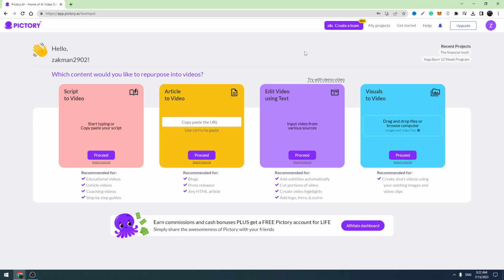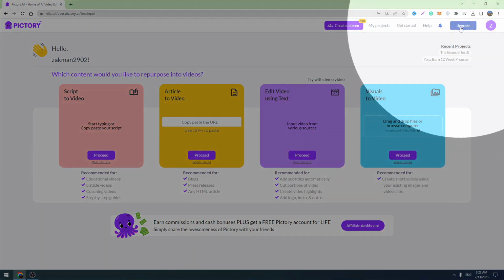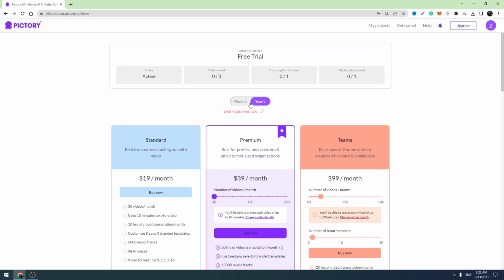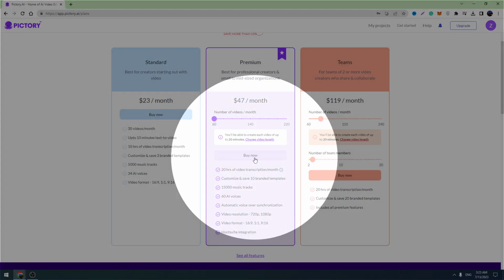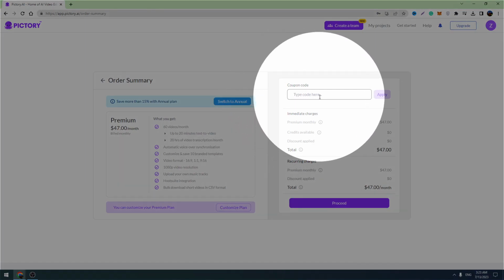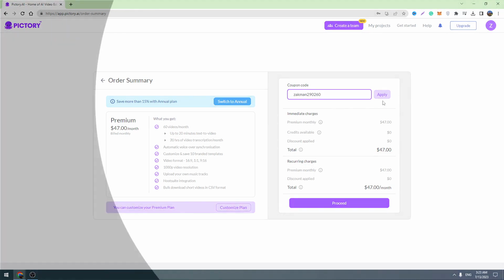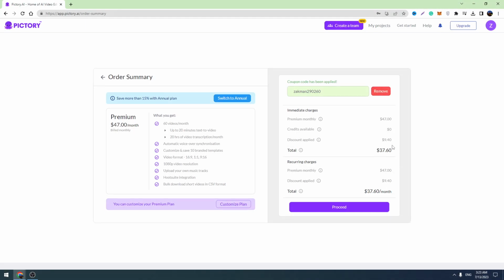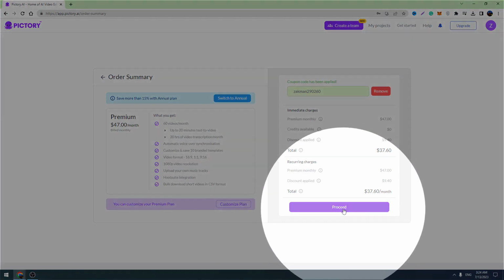BEST Pictory.AI Coupon Codes - Get Up To 50% Discount On Pictory Ai - Pictory Coupon Code July 2023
Best Coupon Code For Pictory.AI - Get The Best Discount On Pictory AI Premium Plan!

In This Video I Will Teach You How To Use a Coupon Code On Pictory And How to Get The Best Discount On Pictory.ai Premium Plan